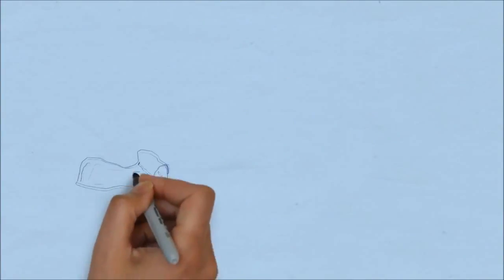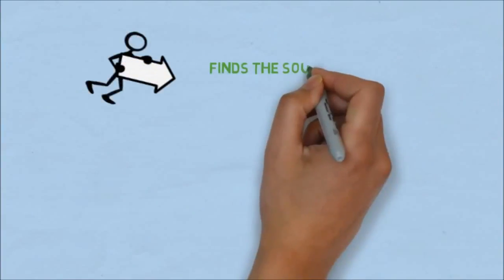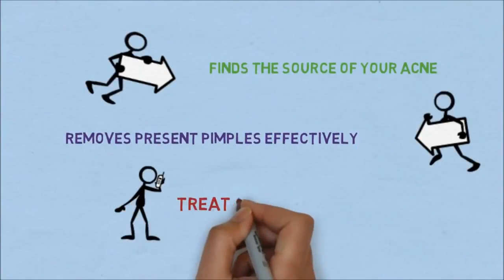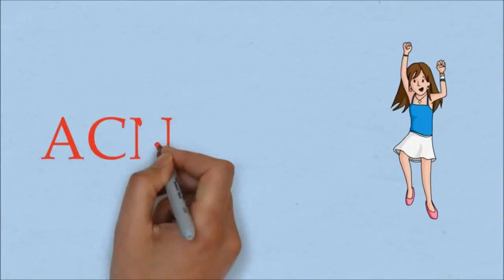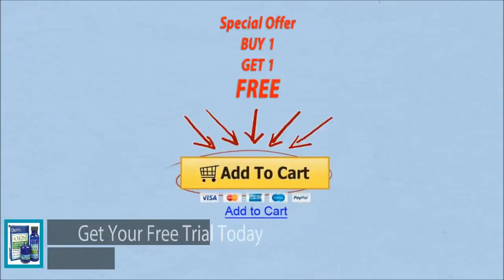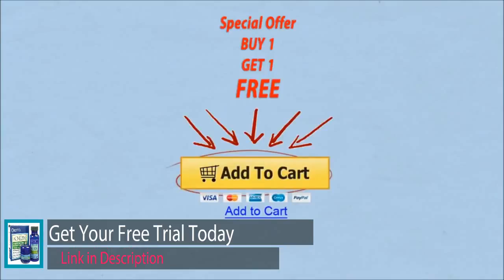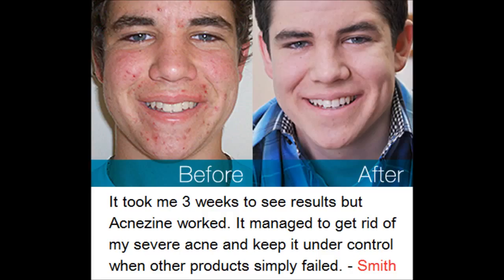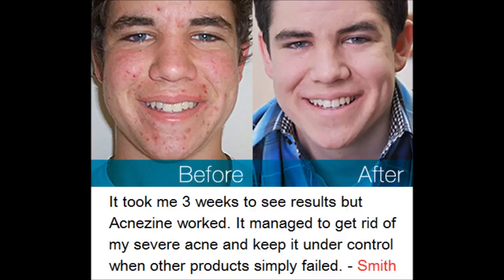Get Rid of Acne & Acne Scars for Free | Review: 2017